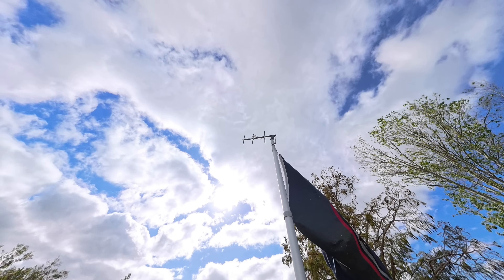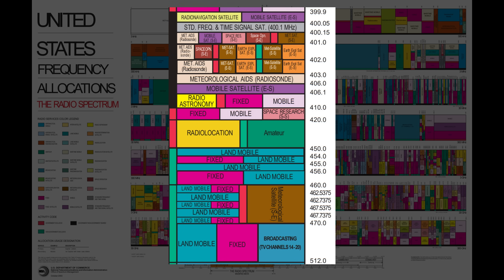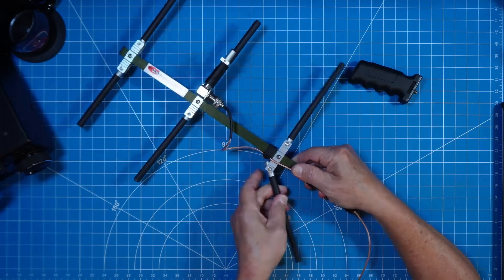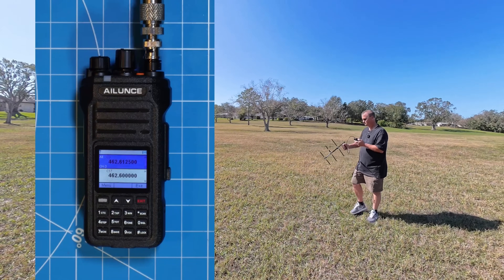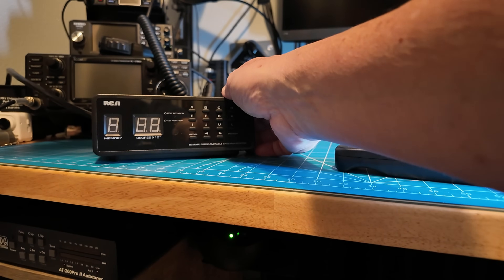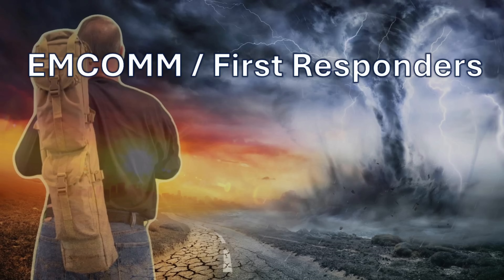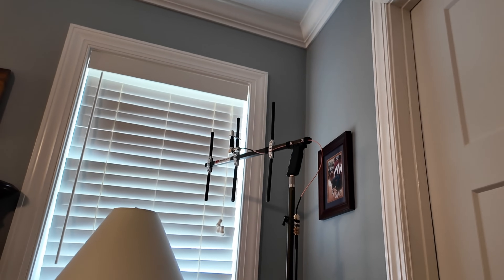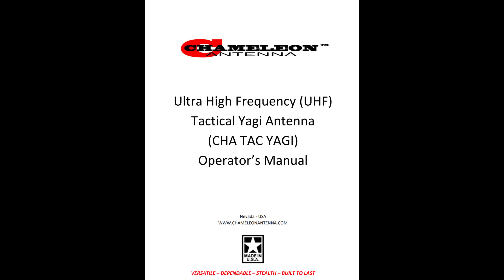TAC YAGI 70 by Chameleon Antenna - Portable OR Permanent Deployment for UHF Ham Radio, EMCOMM, GMRS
Explanation, Demonstration and Review of the UHF TAC YAGI from Chameleon Antenna.  I'll demonstrate how a YAGI impacts both Receive and Transmit with Ham and GMRS radios.

👉RETEVIS C2 GMRS HT
👉Antenna Rotator
👉Black Tube Protective Case
👉Bongo Ties

Created and owned by:
35246 US Highway 19N, PMB 191